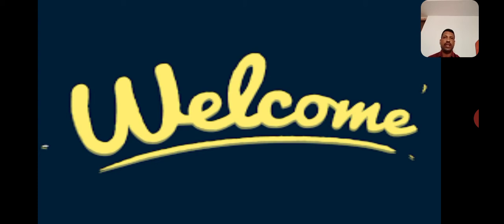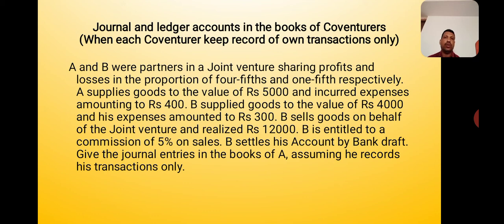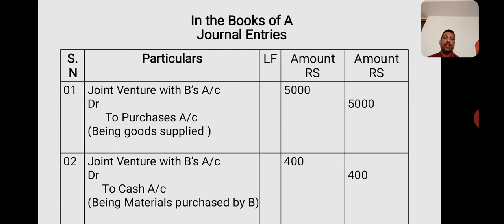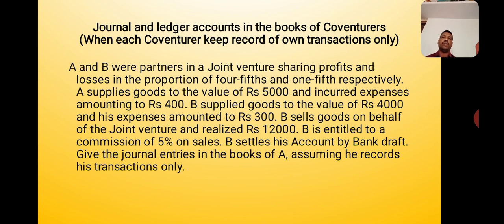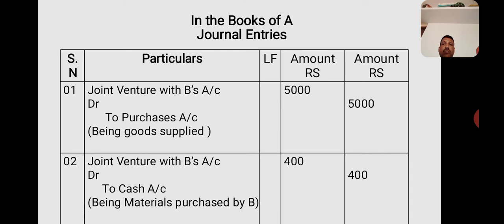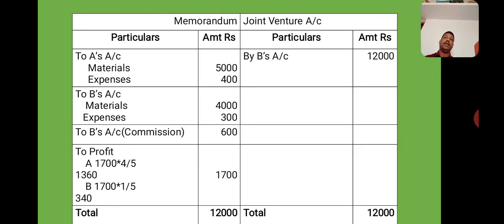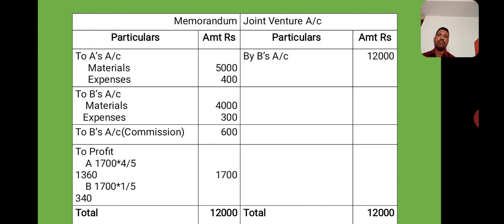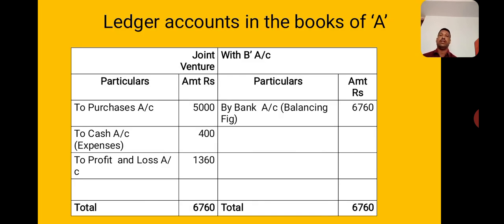JOINT VENTUTRE-9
Accounting for joint venture-9